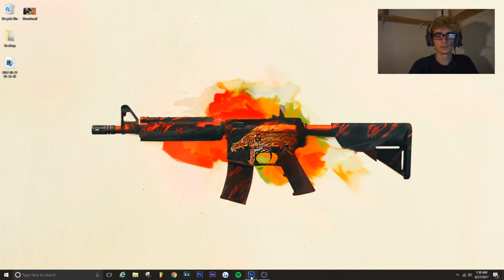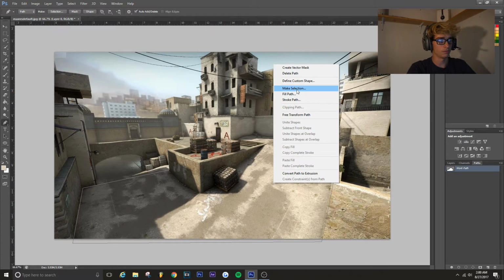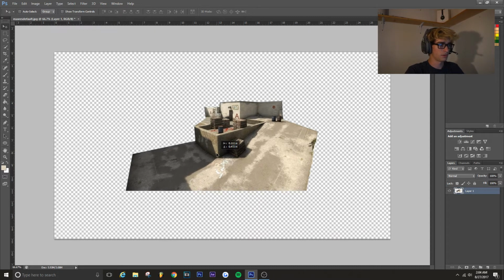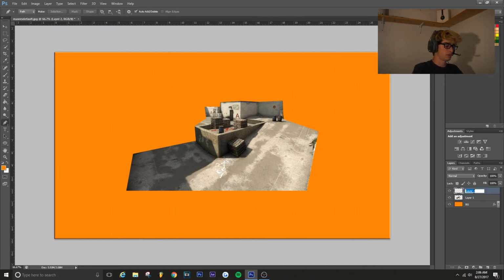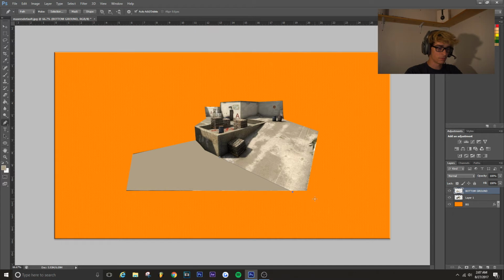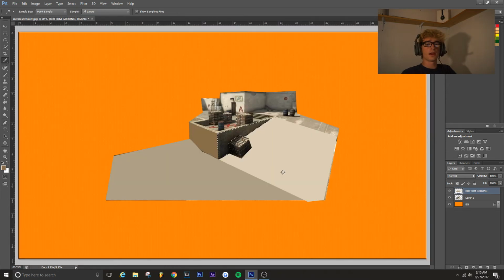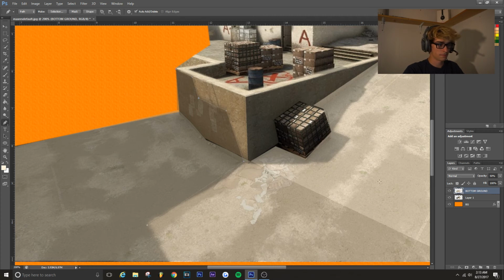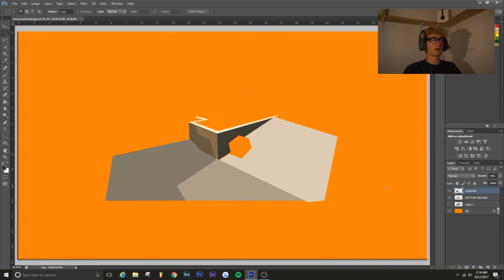How To Turn A Video Game Into A 3D Cartoon Model [Photoshop Tutorial] CS:GO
Let me know if you guys want to see how to detail smaller objects in the scene!

0:00 Intro
1:26 Tutorial starts
2:57 HYDRATE (most important step)
4:04 Background
5:18 Starting to mask out and create shapes
8:23 Important message
9:31 Adding shadows
11:49 "Finished" product